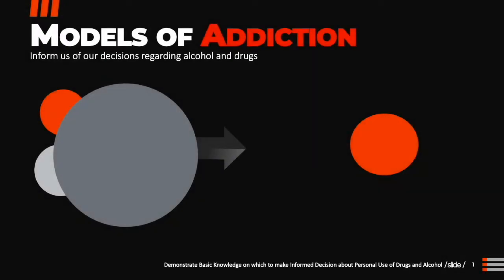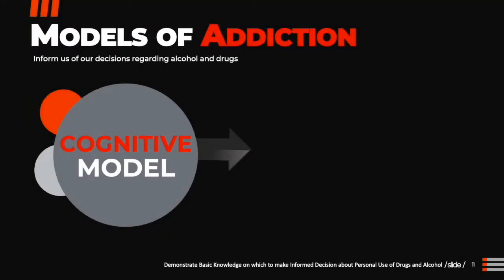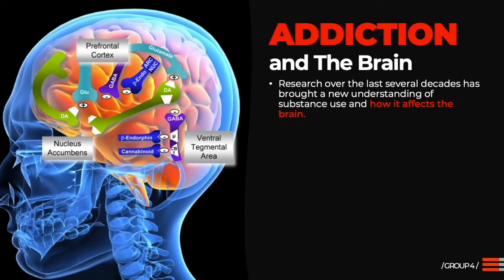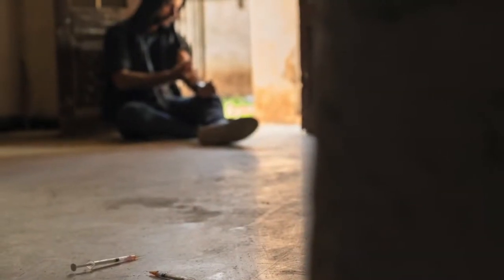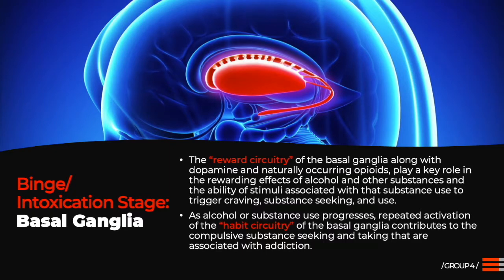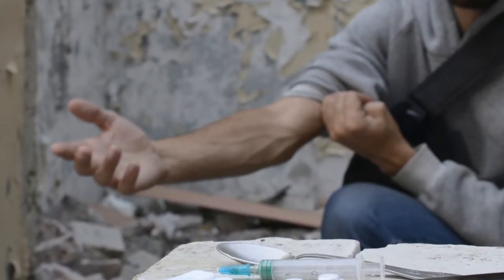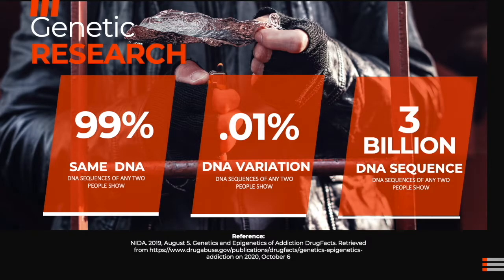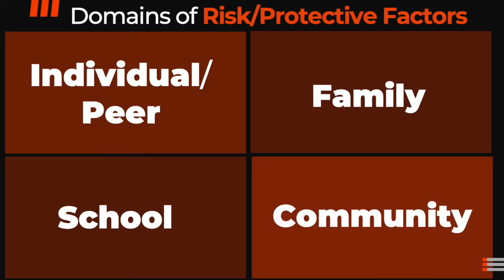Demonstrating Basic Knowledge on Informed Decisions about Personal use of Drugs and Alcohol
Group 4 Final Presentation, Jennifer Dolezal, Heather Thompson, Nicole Robeck, Jamarian Davis, and Kadee Hande